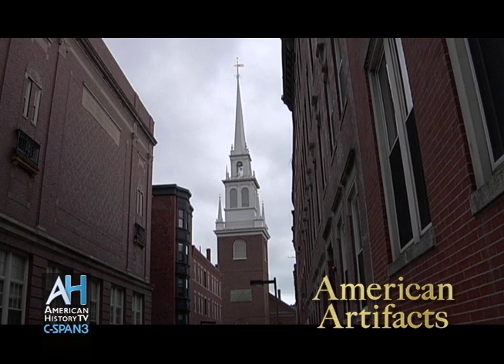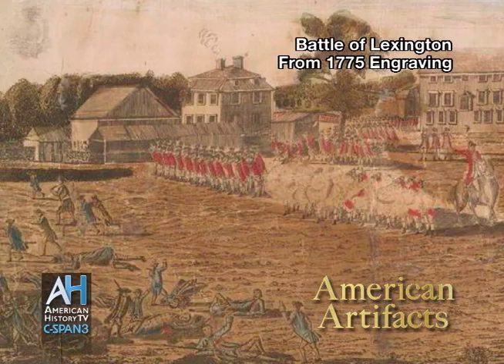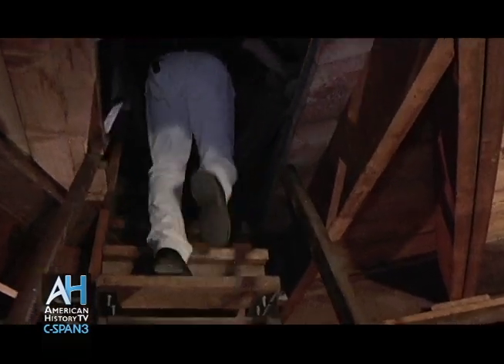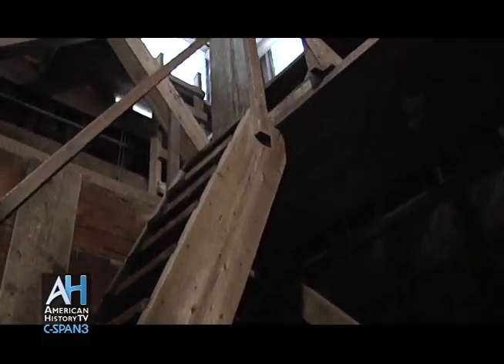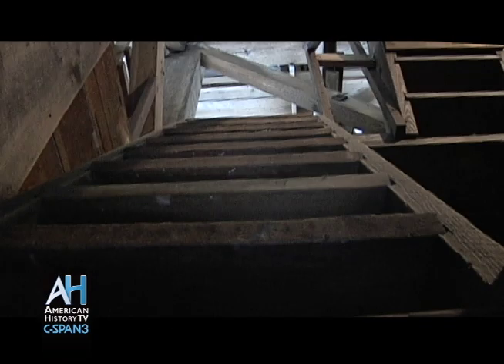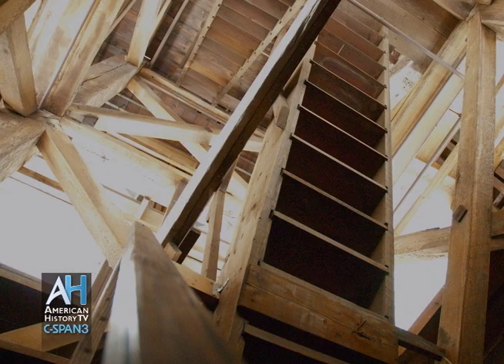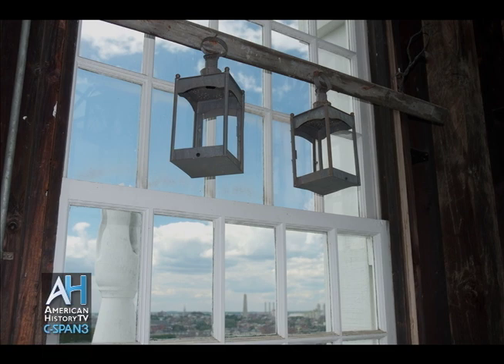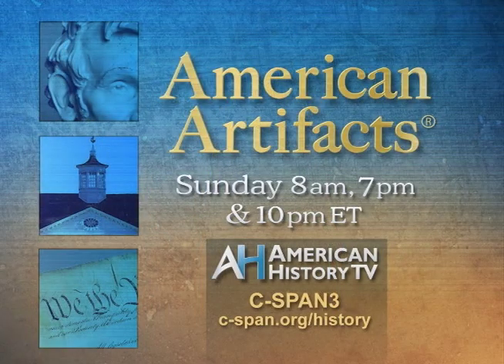American Artifacts Preview: Climbing the Old North Church Steeple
For more information about our program on the Old North Church steeple

American History TV's American Artifacts airs every Sunday at 8am, 7pm & 10pm ET.